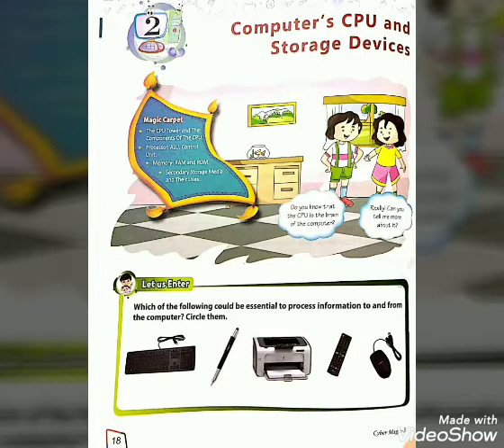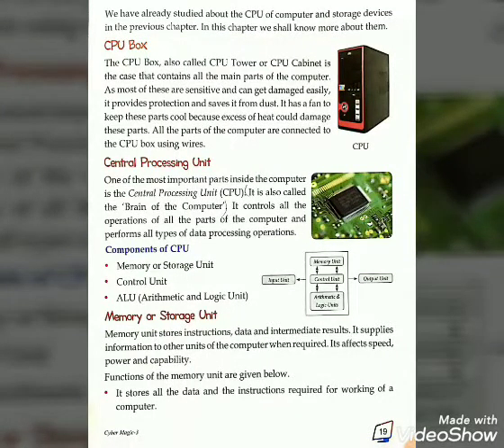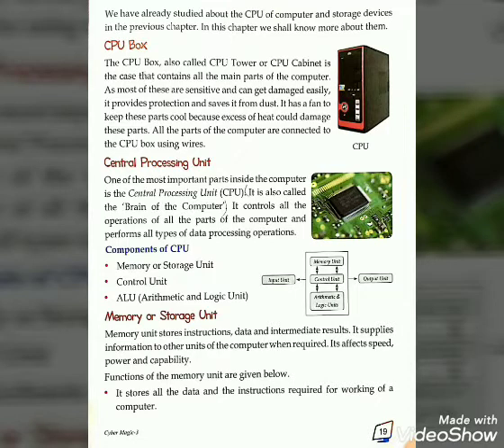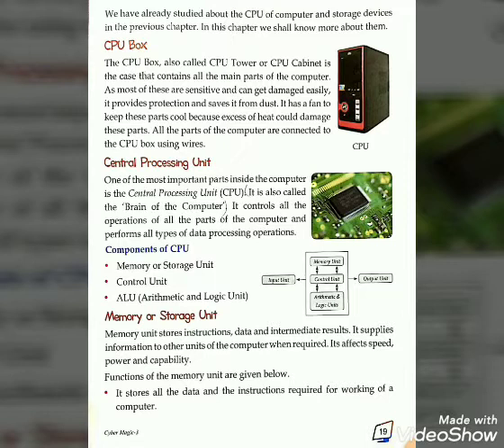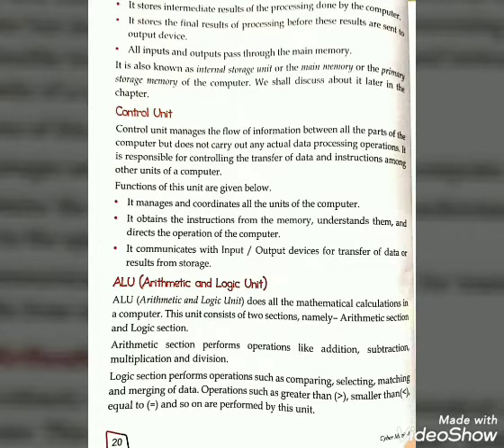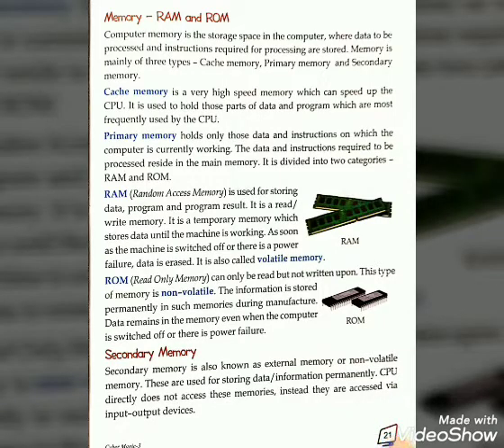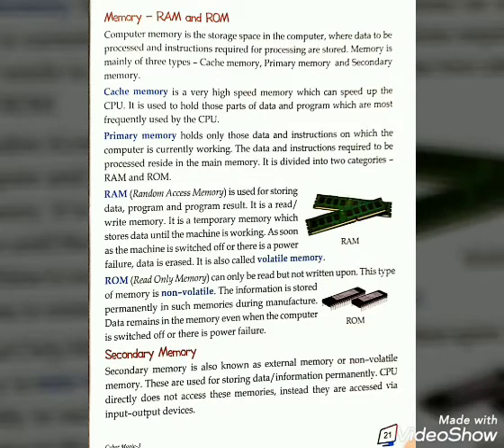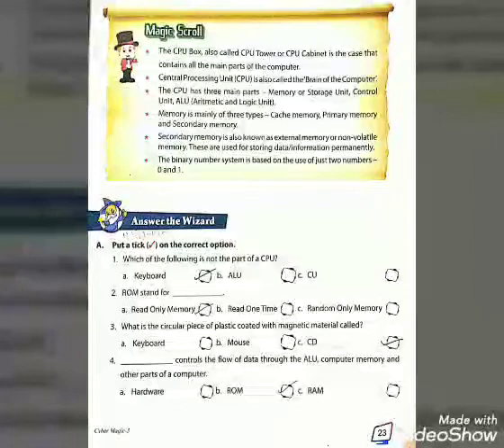COMPUTER'S CPU AND STORAGE DEVICES (part-1)